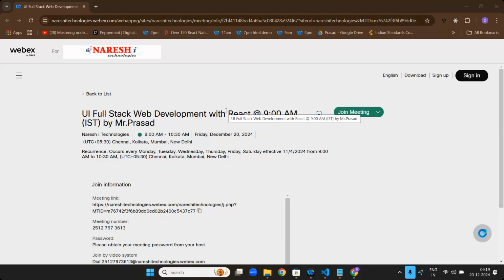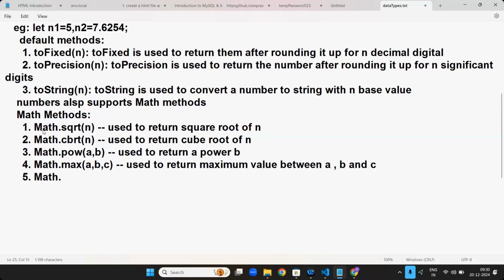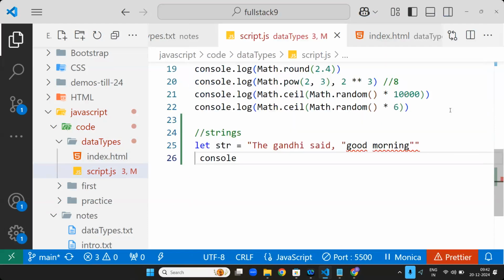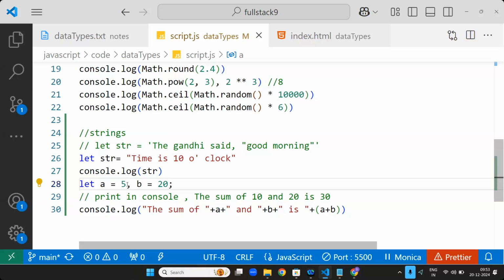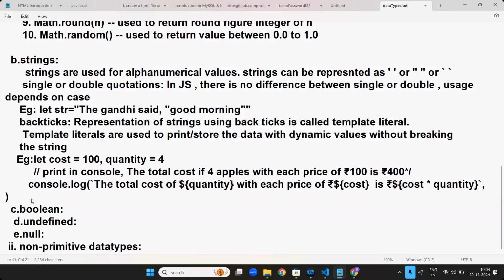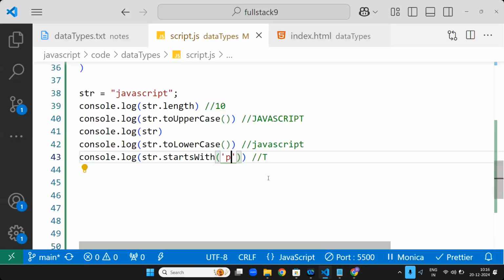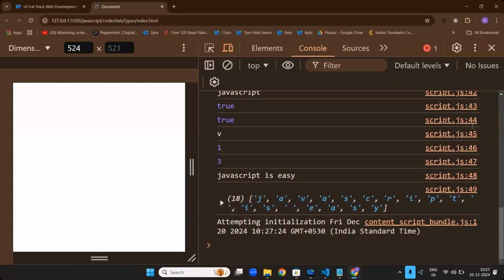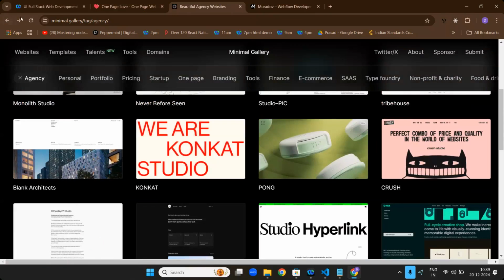L-4 Math Function